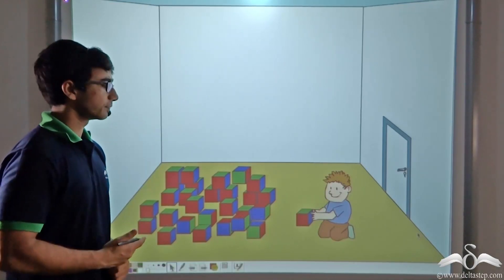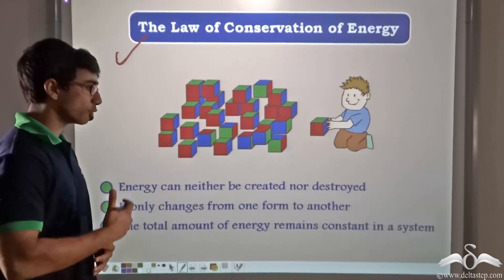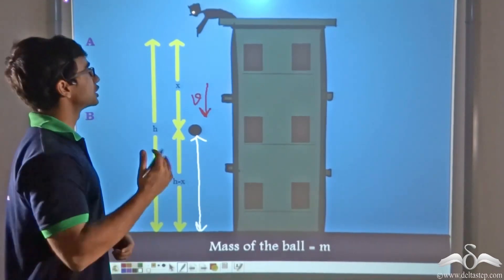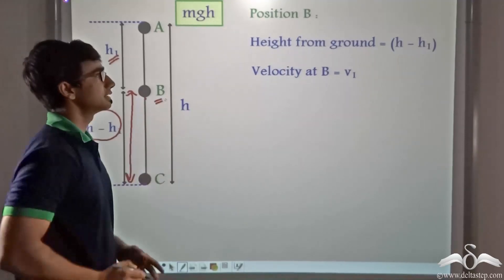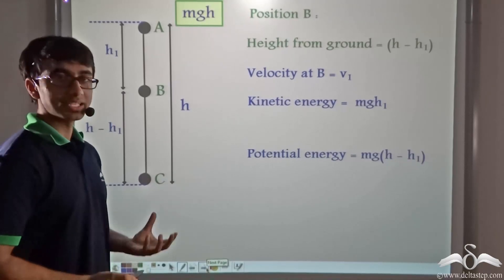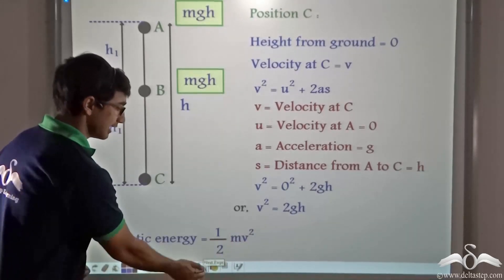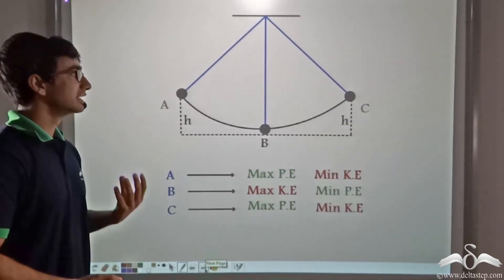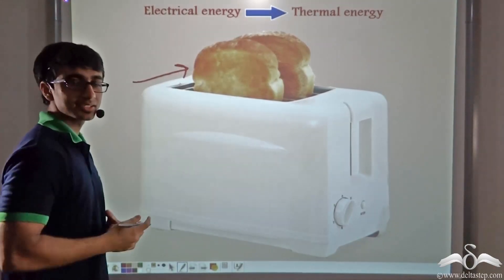Law of Conservation of Energy | With Derivation | Class 7 | CBSE | NCERT | ICSE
In this video, get a practical explanation of the lawofconservationofenergy , with derivation of equation. FREE Registration or install our mobile app

Salient features of the app:
• 5000 amazing lectures across English, Maths, Science and Social Science.